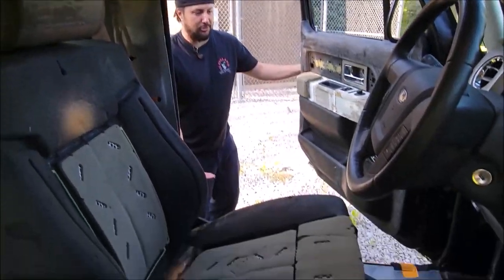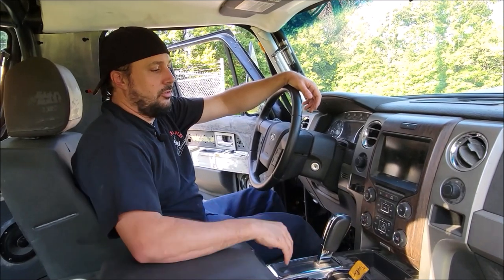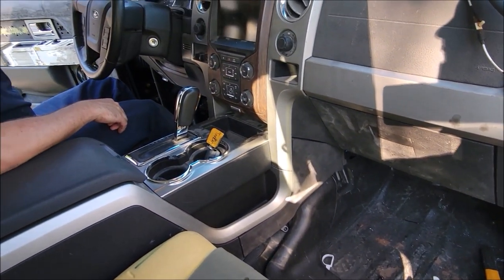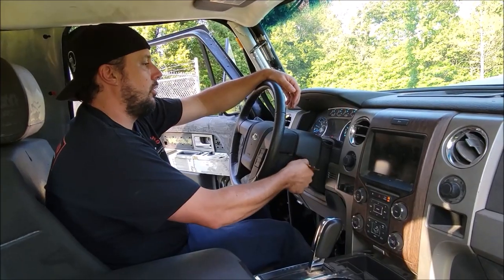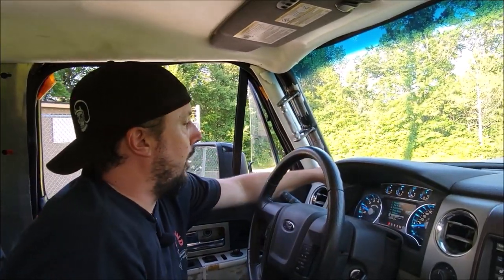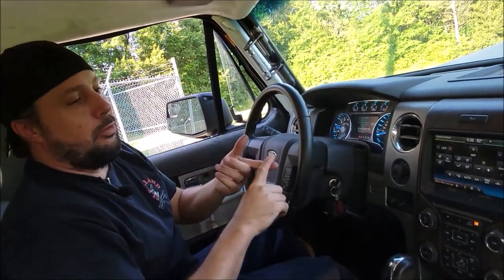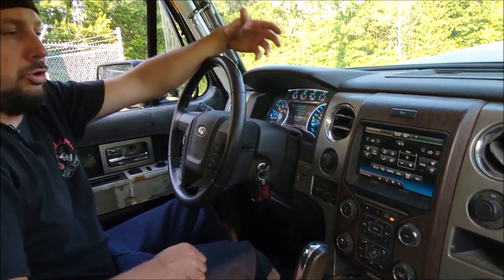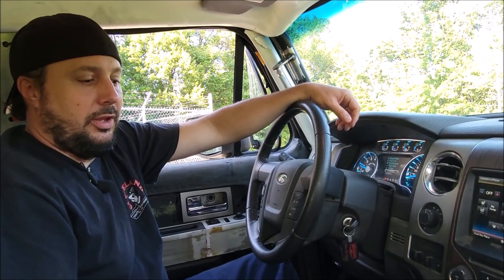2014 F-150 interior inside 1979 Bronco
Here is another video going over the late model amenities and creature comforts that you will find inside the Nika Bronco.

We will be out at SEMA this fall with Belltech, so if your out there make sure to stop by and say hello!